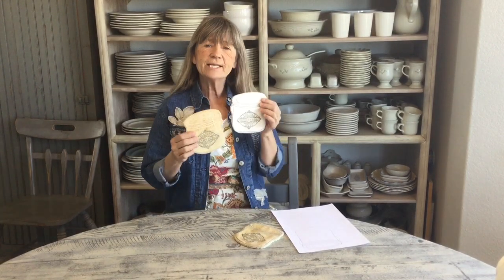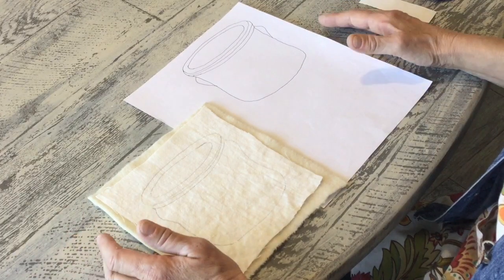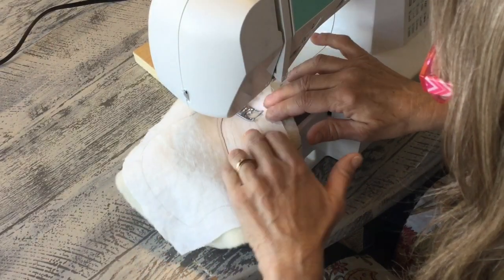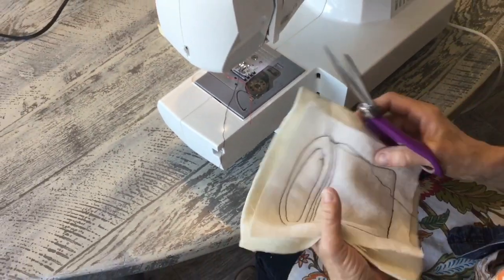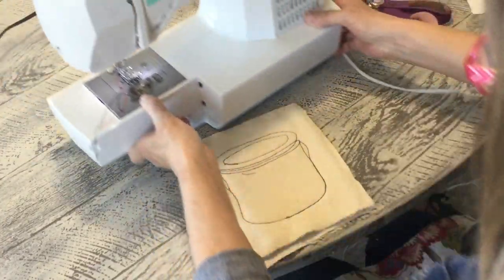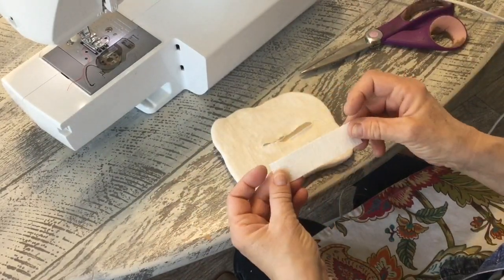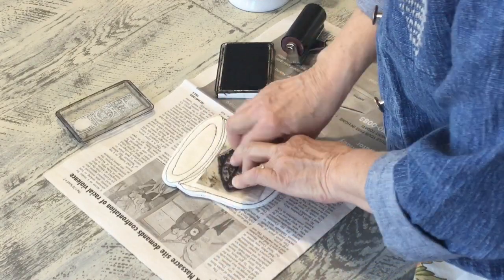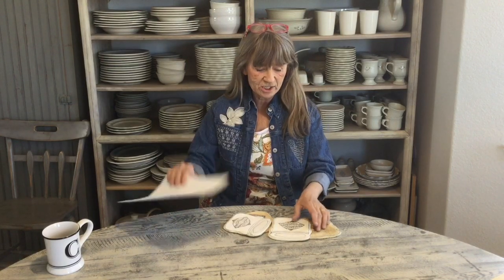Carmen's Curious Tutorial: Crock Coaster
This is one of several coaster videos. I really liked this unique coaster. You could make them bigger and use them as pot holders or even table cloths!
Once you get the concept, create your own patterns. Use a variety of fabrics to match your decor.